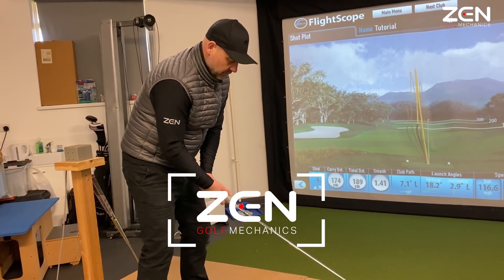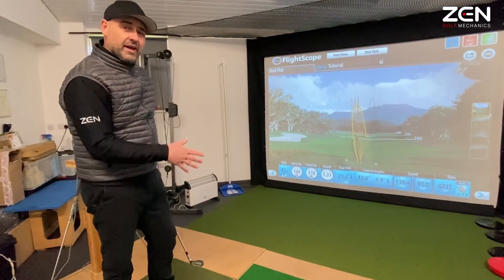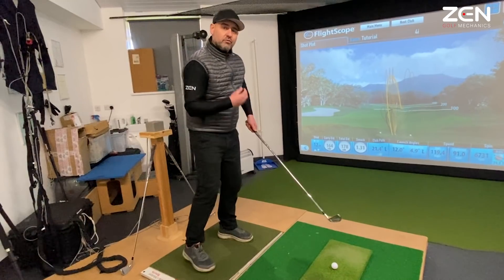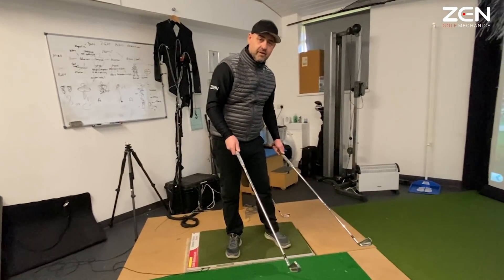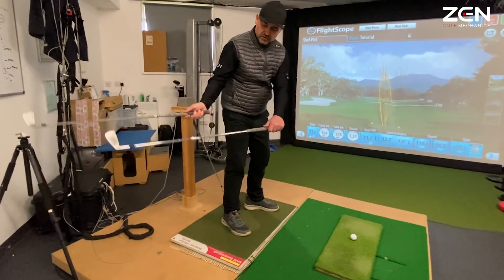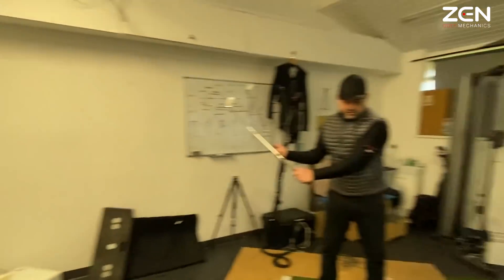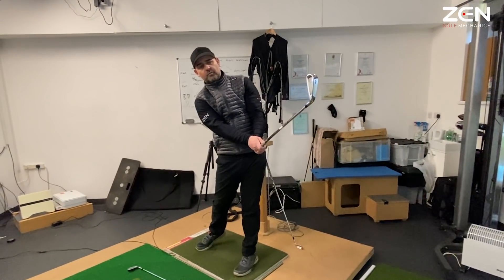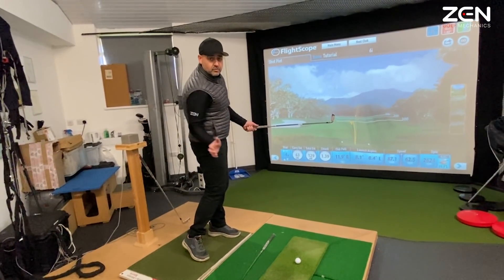How to Finally STOP Coming Over the Top in the Golf Swing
How to stop coming over the top is considered a top priority for many golfers, but what exactly is coming over the top? Why is it happening? And of course how do we put a stop to it so we can shallow the golf club and finally hit the draws of our dreams 😂👍 spoiler alert... We don't use the head cover drill! ZEN Golf Mechanics presents to you, how to finally stop coming over the top in your golf swing, ladies and gents.